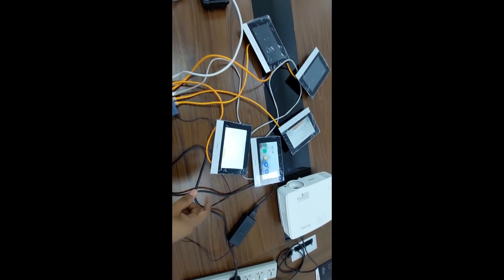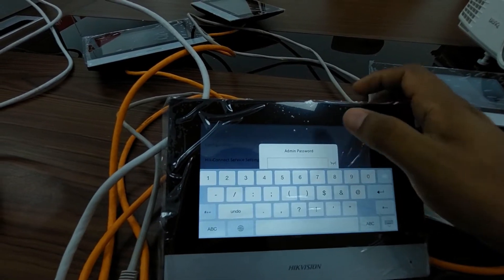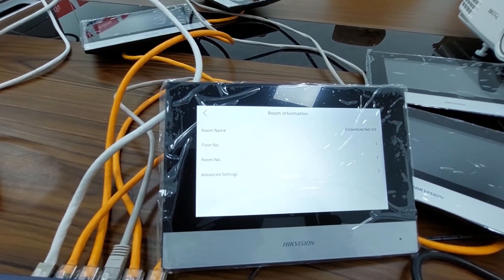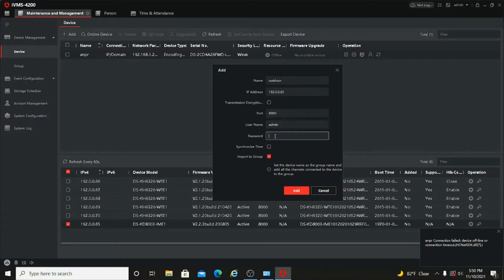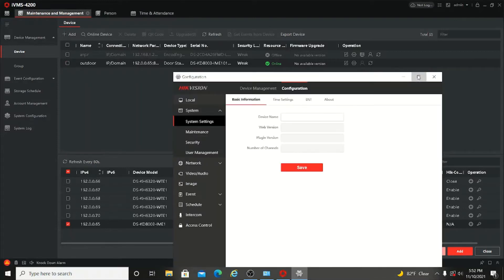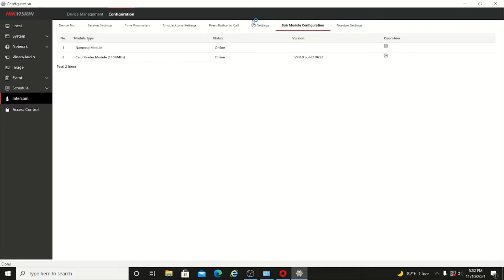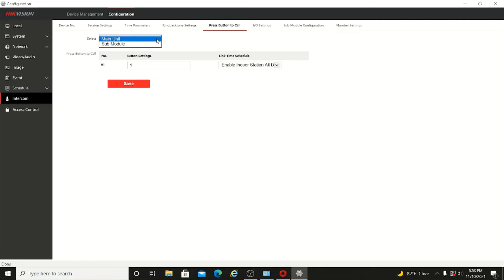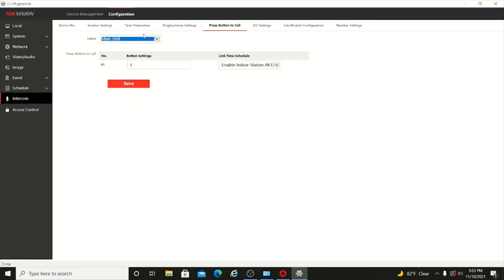How to Setup Nametag Module DS-KD-KK in Hikvision IP Modular Video Intercom DS-KD8003-IME1